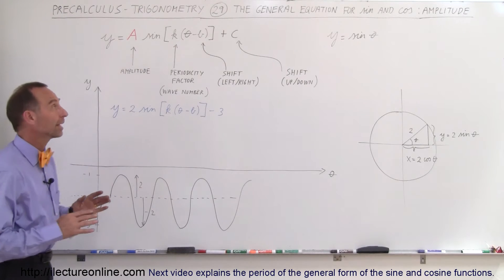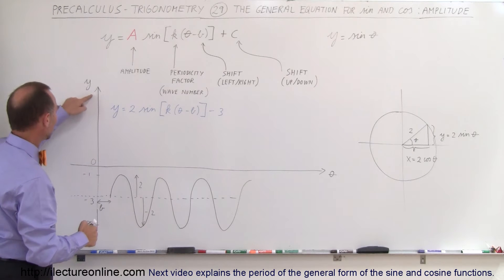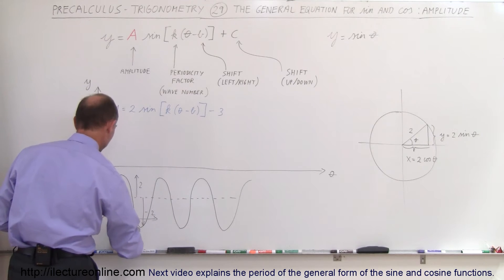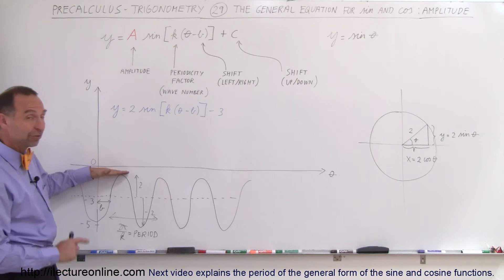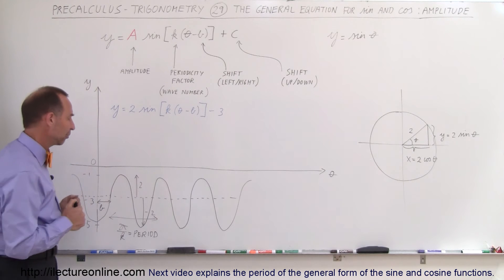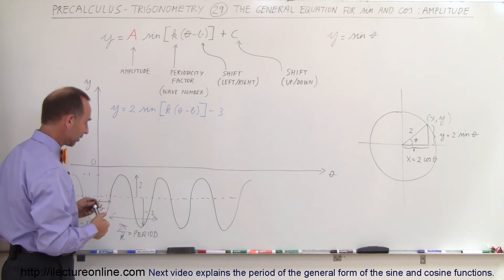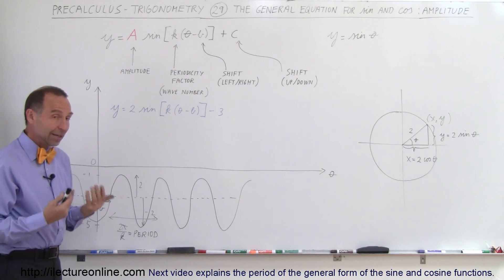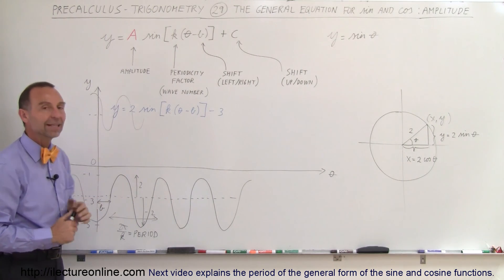PreCalculus - Trigonometry (29 of 54) The General Equation for Sine and Cosine: Amplitude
In this video I will explain the amplitude of the general form of the sine and cosine functions.